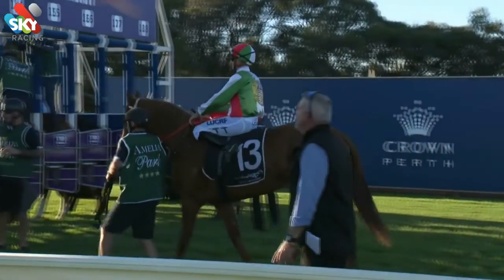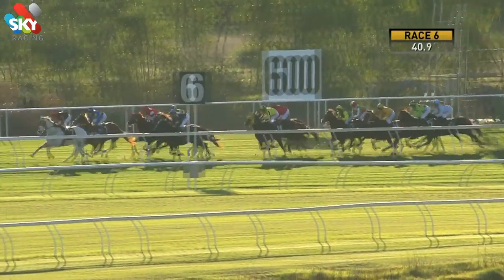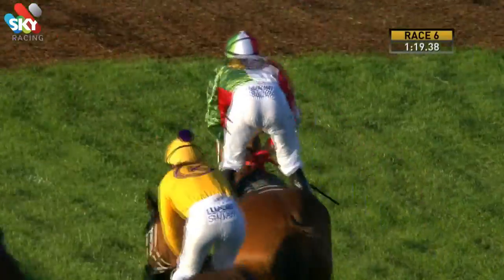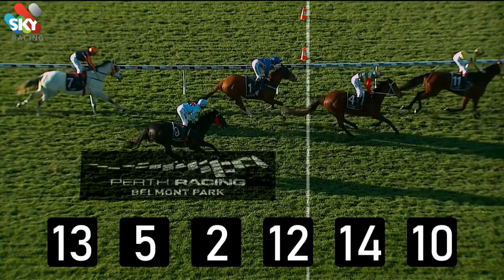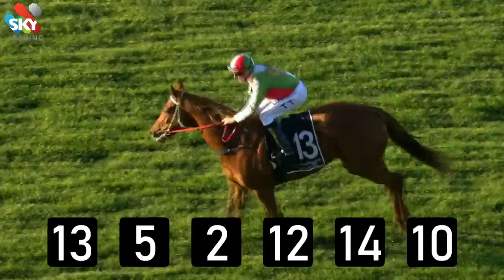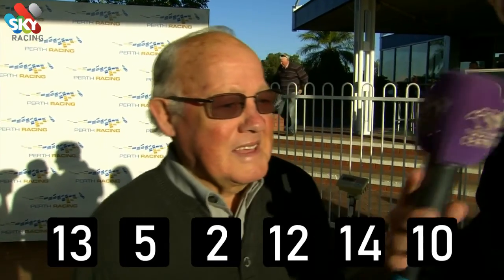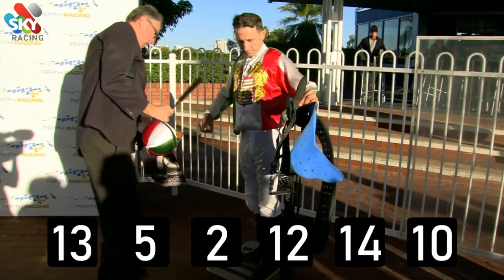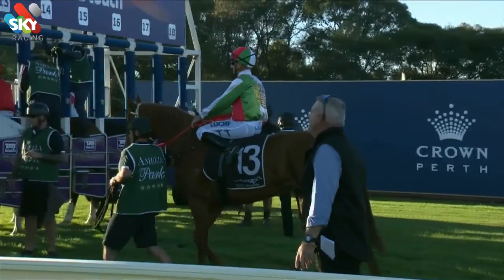BEL20190619 Race 6